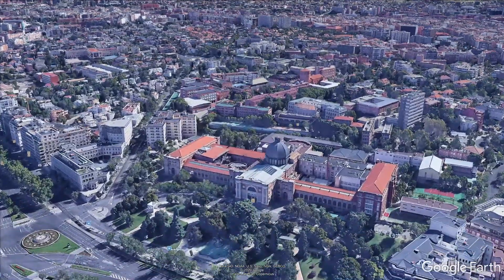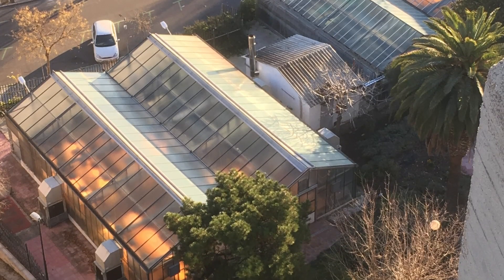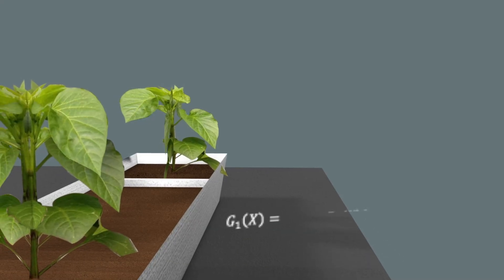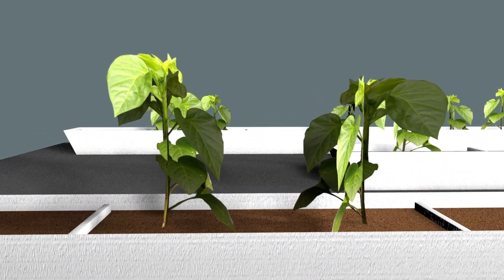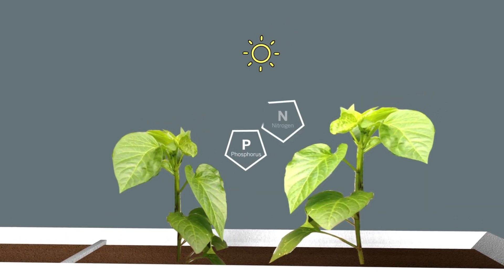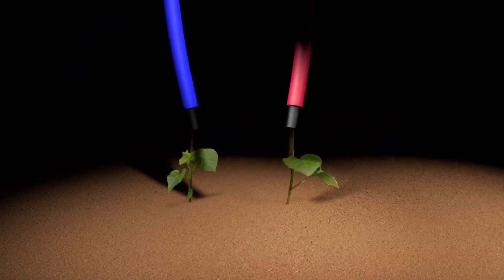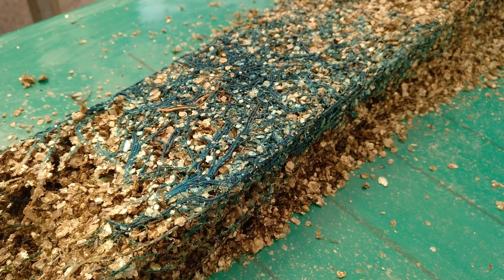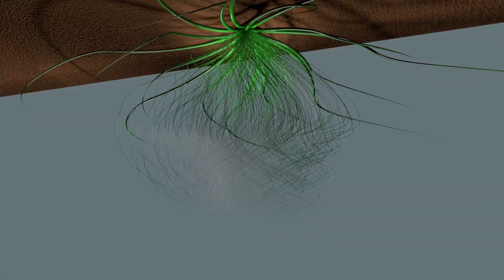Roots from different plants compete for prime real estate underground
Mathematical modeling and greenhouse studies show complex interactions keep roots productive
When it comes to plants, the roots hidden underground are as important—if not more important—than what’s visible above ground. Now researchers have figured out how roots from different plants divide up the space between them.  Because roots hidden in soil are hard to monitor, researchers first developed a mathematical model that predicted how roots might grow with and without competition from an adjacent plant. Then they tested their predictions by growing pepper plants alone or with a neighbor. To see what the roots did, they injected red dye into one plant and blue dye into the other and checked root distributions in the soil around them. As this video shows, a plant on its own will sprout ever more roots around its base while at the same time extending its reach underground in all directions. But with another plant nearby, it shifts root production to focus more on roots nearby, and avoids overlap with its competition, maximizing how many nutrients it gets, the researchers reported in Science.